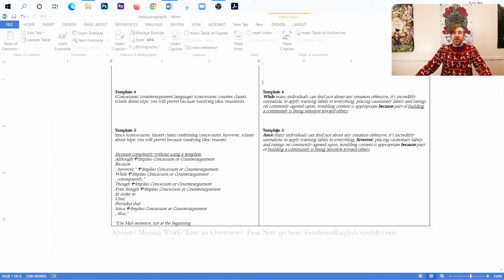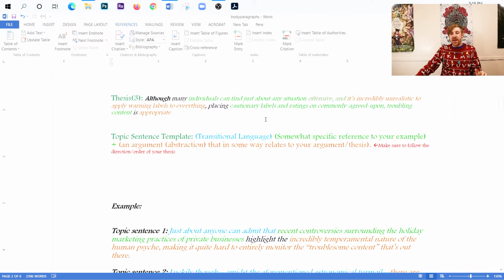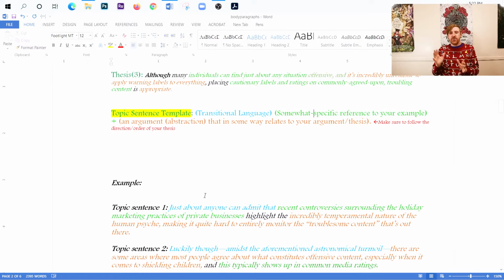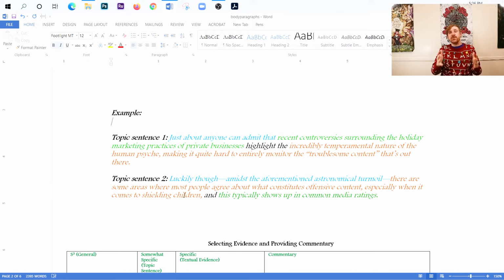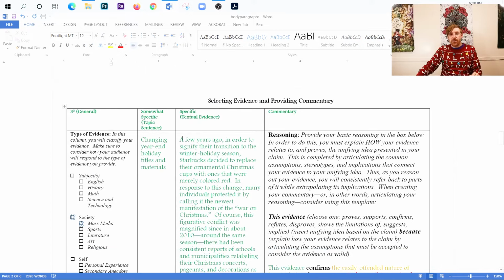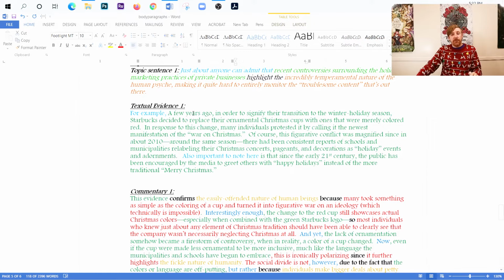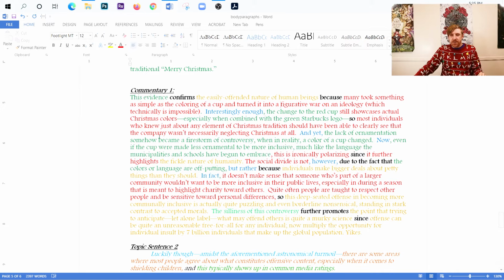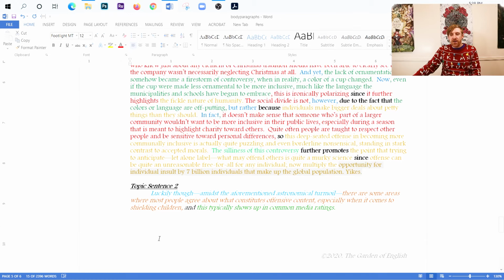Argument Body Paragraphs (Topic Sentence and Commentary Templates Included)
Today I look at how thesis statements can help produce topic sentences and unify arguments.  I also provide structures and templates for thesis statements and commentary.  You can access the document in the video below.